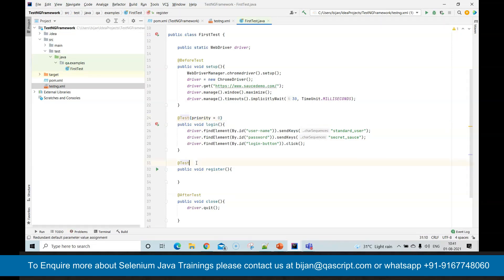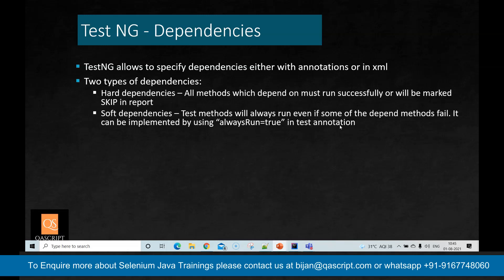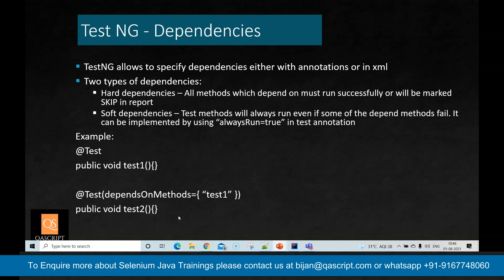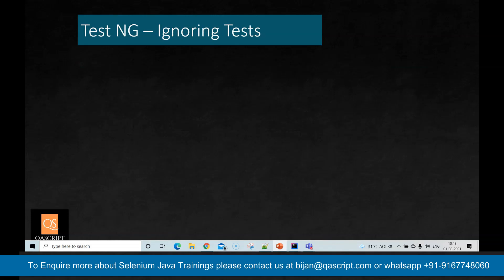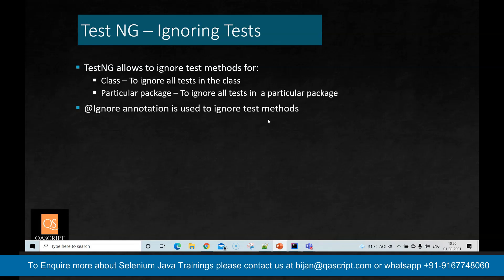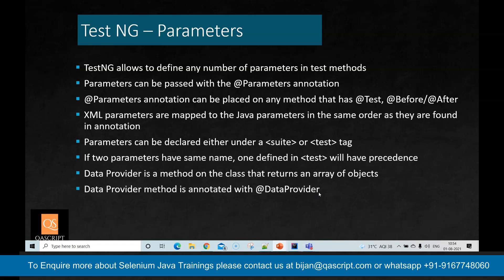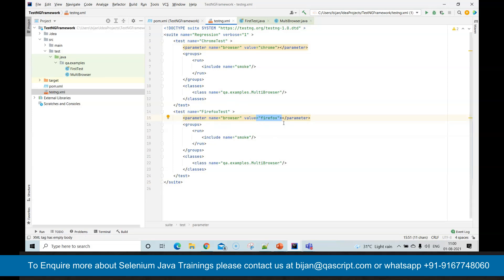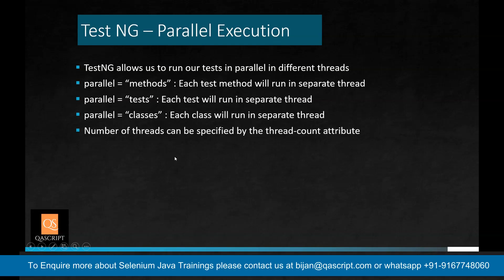Basic To Advanced Selenium Java Full Course - Session 13 - TestNG - Ignore Tests,Parallel Execution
Test NG - Ignoring Tests:
TestNG allows to ignore test methods for:
Class To ignore all tests in the class
Particular package To ignore all tests in a particular package
@Ignore annotation is used to ignore test methods
It is equivalent to @Test(enabled=false)

Test NG - Parameters:
TestNG allows to define any number of parameters in test methods
Parameters can be passed with the @Parameters annotation
@Parameters annotation can be placed on any method that has @Test, @Before/@After
XML parameters are mapped to the Java parameters in the same order as they are found in annotation
Parameters can be declared either under a suite or test tag
If two parameters have same name, one defined in test will have precedence
Data Provider is a method on the class that returns an array of objects
Data Provider method is annotated with @DataProvider

Test NG - Parallel Execution:
TestNG allows us to run our tests in parallel in different threads
parallel = “methods” : Each test method will run in separate thread
parallel = “tests” : Each test will run in separate thread
parallel = “classes” : Each class will run in separate thread
Number of threads can be specified by the thread count attribute